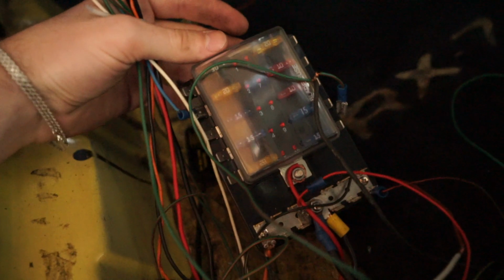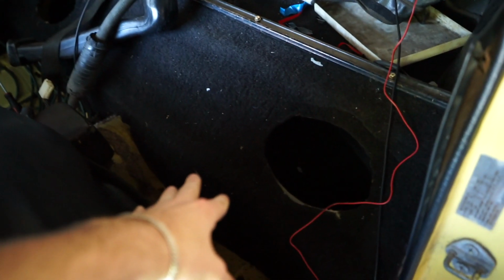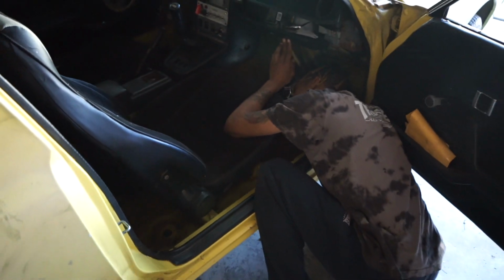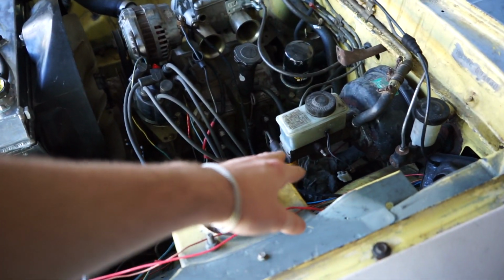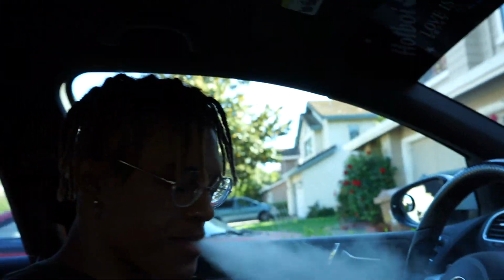Updates On The SA Rx7 | Jay's Build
Another typical unproductive day between Jay and I. In this video we don't do much besides install a seat (which we just found out 5 days later that the seat rails were on backwards). I also try to convince Jay to get the damn wiring cleaned up a little bit, but he doesn't want to :(